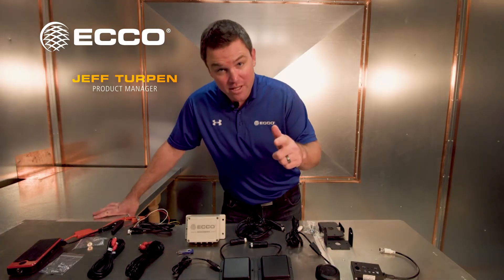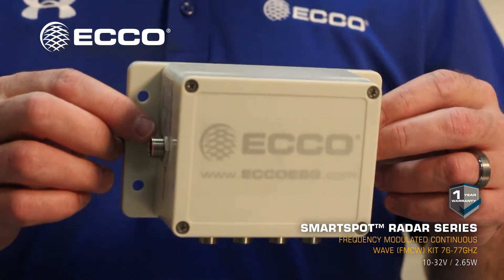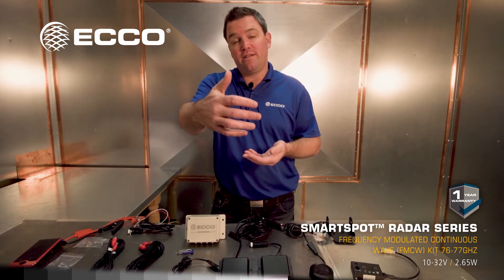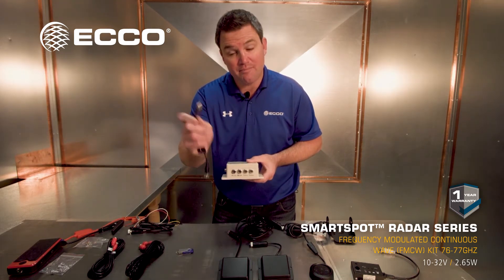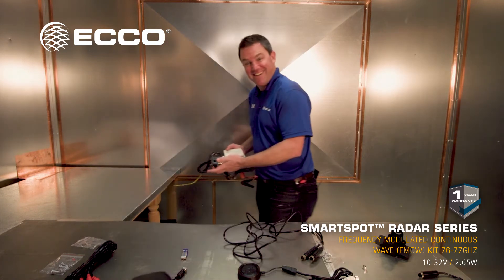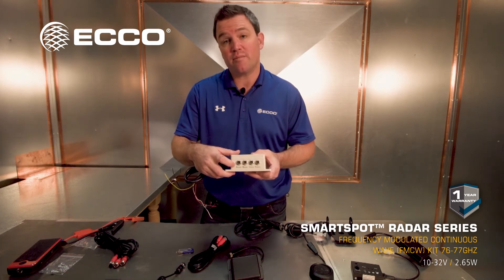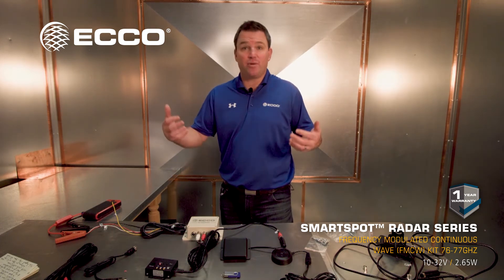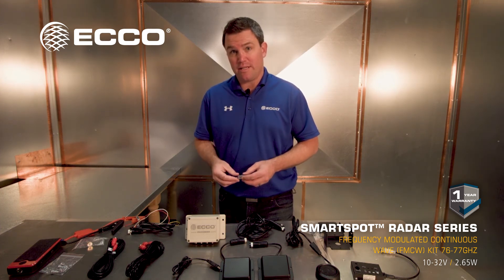SmartSpot™ Radar System | Blind Spot Obstacle Avoidance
The advanced SmartSpot™ Radar System can be operated independently or fully integrated with a vehicle’s back-up camera.

Eliminate blind spots and improve operator safety with the adjustable sensor that warns drivers of obstacles and moving objects with an audible tone and visual warning (when connected to a camera display). Fully compliant with FCC regulations, the SmartSpot’s field of view can be configured to meet the needs of any vehicle or equipment type.